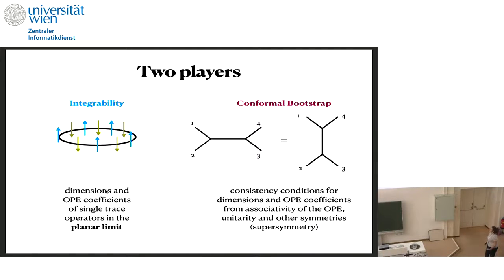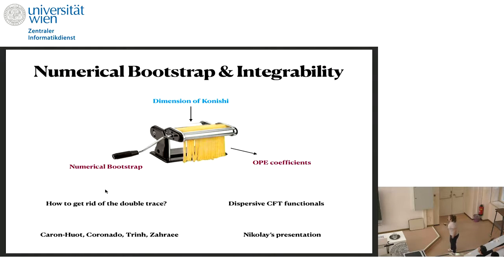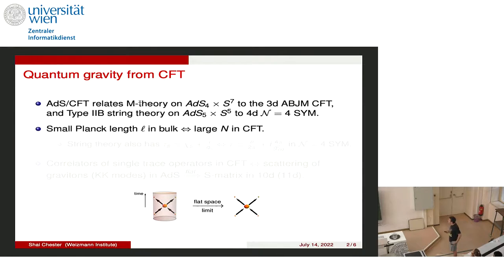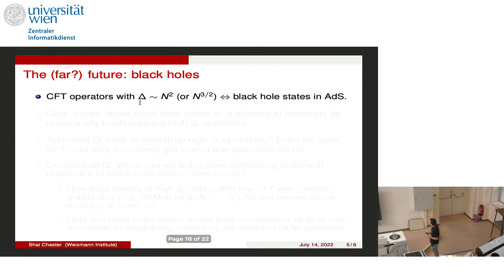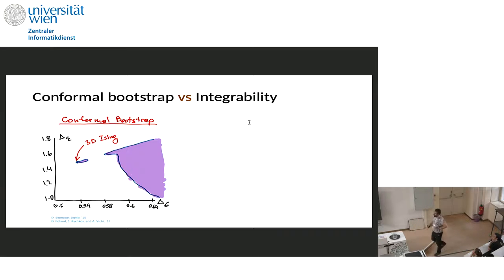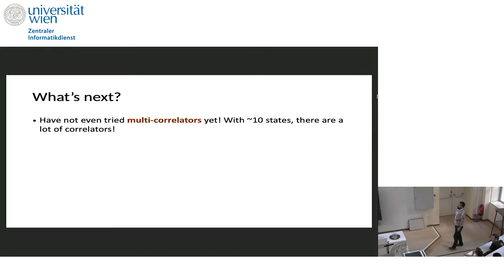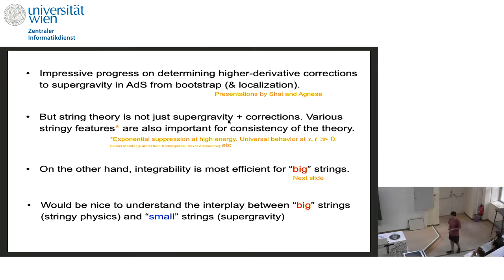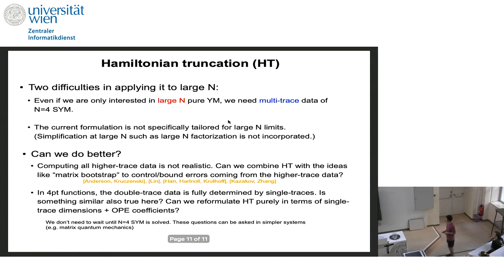Joe Minahan - Integrability and the Bootstrap (discussion)